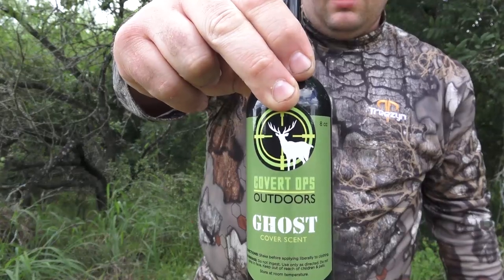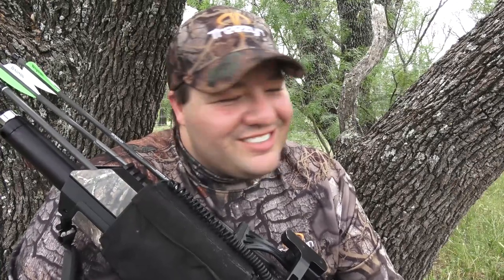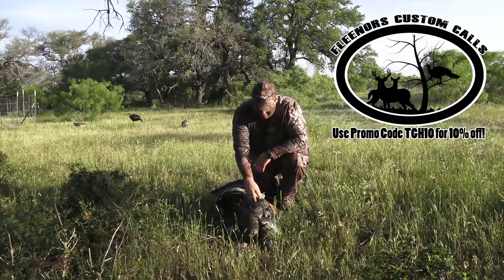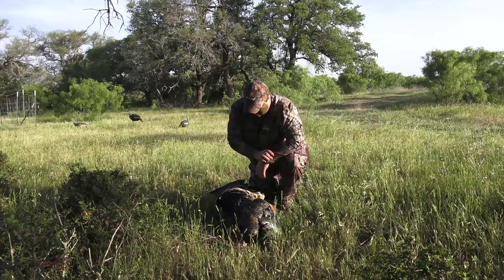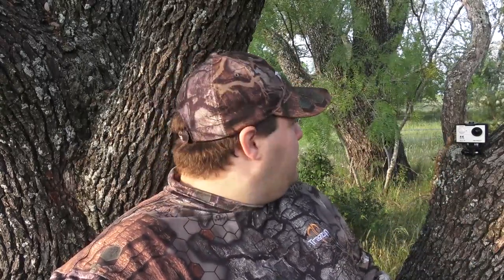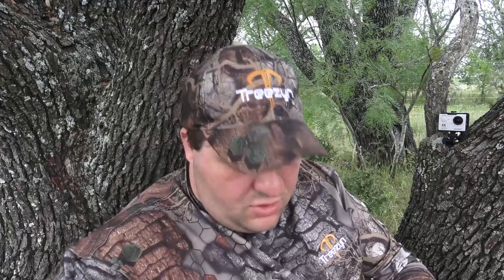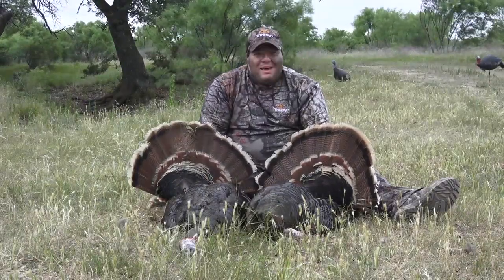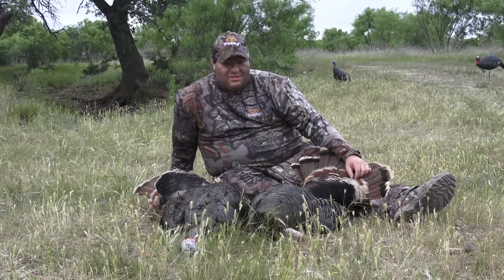3 Rios Down in Hill Country S1E7 - Open Sights & ATN Thor HD Thermal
Join us at Rochelle Whitetail Outfitters as we take down 3 gobblers in two days! Some mishaps along the way, but that is hunting!